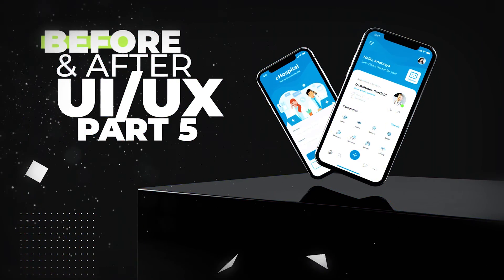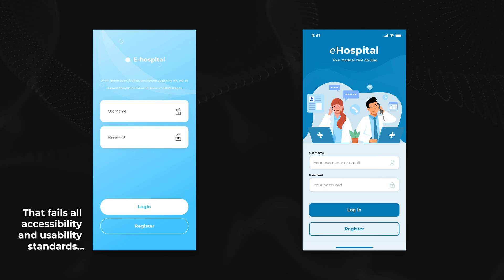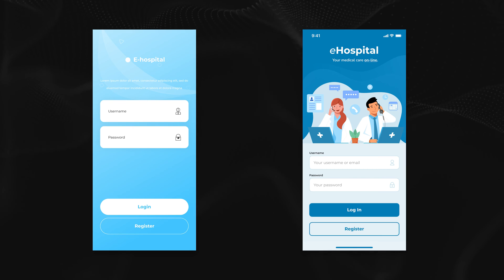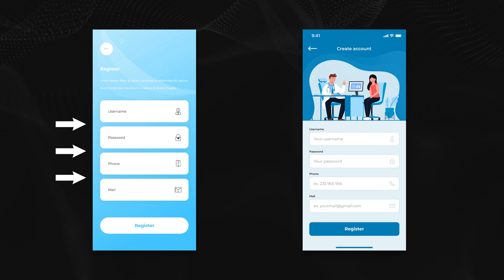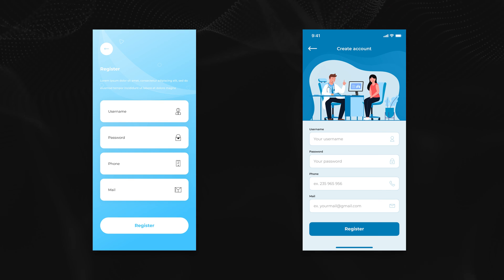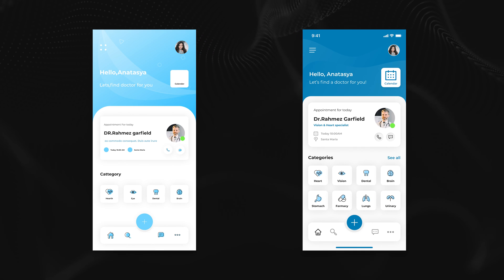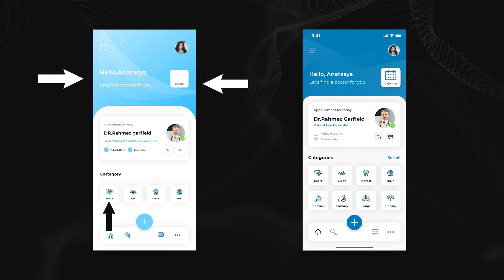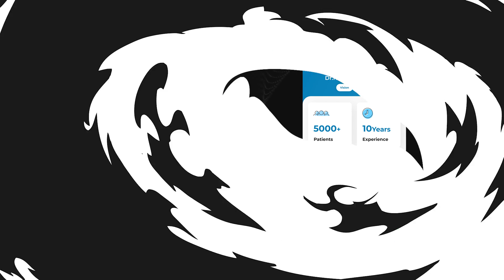Before & After 5: UX & UI Design - Take a Look!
Welcome to the Before & After series where I’m reworking designs prepared by novice UX and UI designers with intention of improving them. Watching experienced designers reworking designs and providing feedback behind their decisions is one of the best ways of developing your skills faster.

Today I’ve prepared for you an example of 4 mobile app design screens from the medical industry.

Chapters:
00:00 Before & After 5: UX and UI Design Examples
00:15 1st screen
01:48 2nd screen
03:03 3rd screen
04:16 Final screen